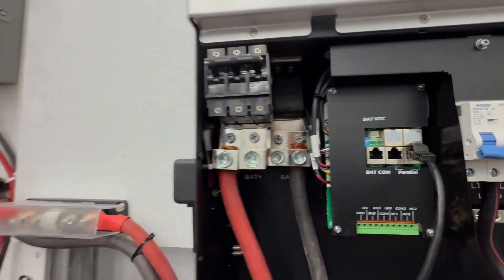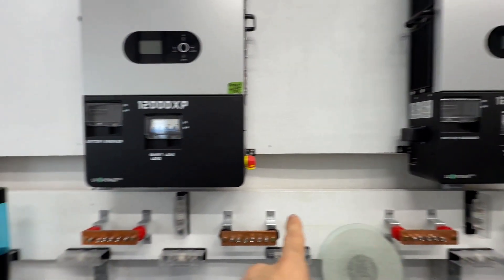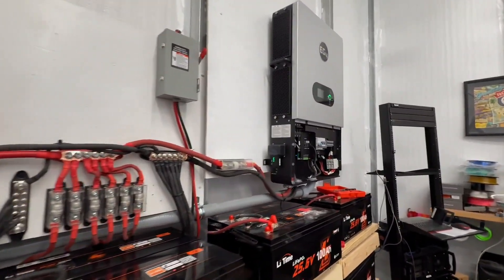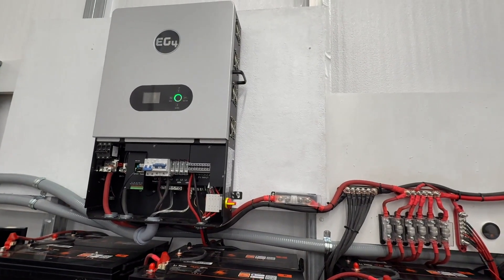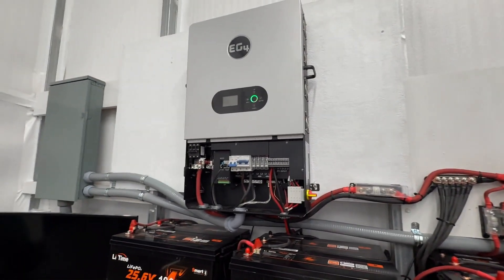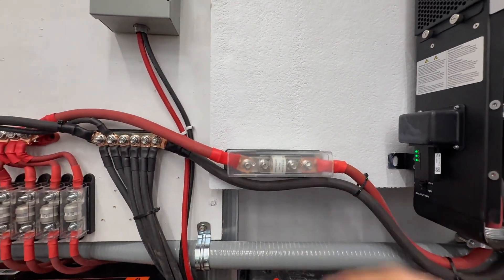Parallel EG4 Inverters: The Ultimate Solar Setup Guide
Thinking about expanding your off-grid power? This video is your ultimate guide on how to parallel two EG4 12000XP off-grid inverters from Signature Solar! I'll walk you through every critical step, covering proper DC and AC connections, selecting the right fusing and wire sizes, integrating combiner boxes, and the essential software configuration. Finally, we'll go through the initial power-on and inverter startup procedures to get your powerful new system up and running smoothly. Don't miss this comprehensive tutorial for maximizing your off-grid capabilities!